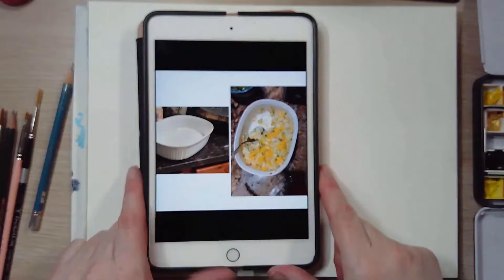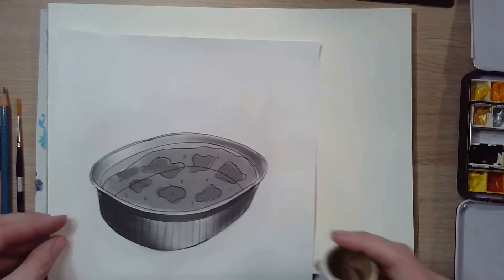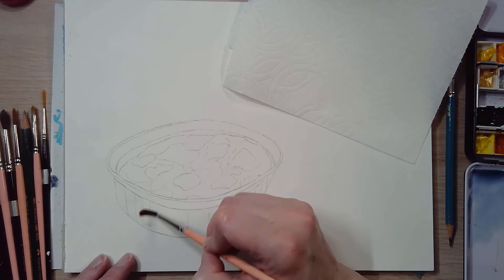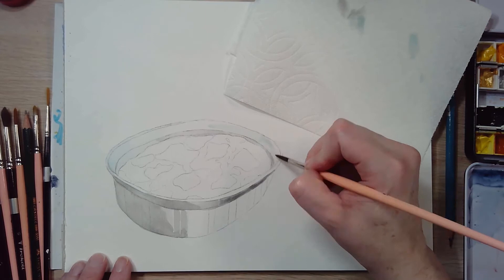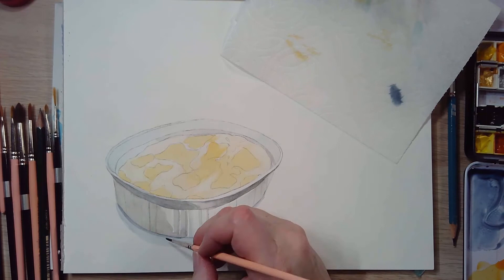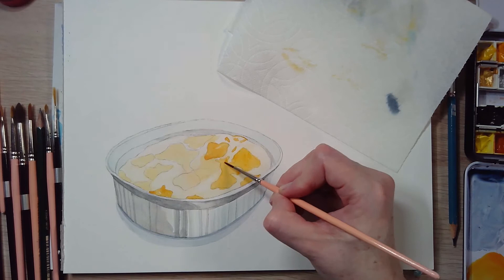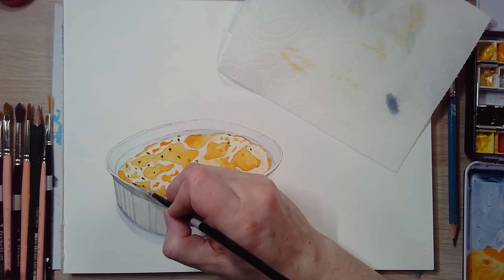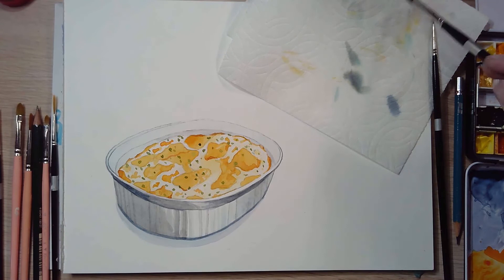Watercolor Food Illustration – Romanoff Potatoes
At the end of last year, I decided I wanted to create and illustrate a fun cookbook for my family. It really stemmed from a desire to celebrate the special dishes that shape our childhood memories and conjure warm thoughts of “mom.” This series will focus on food illustrations I do for the book.